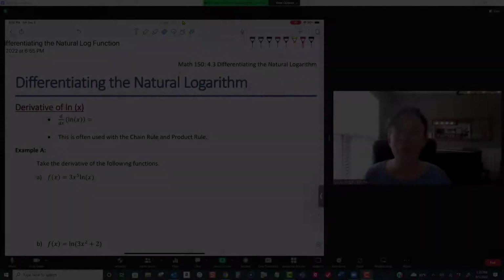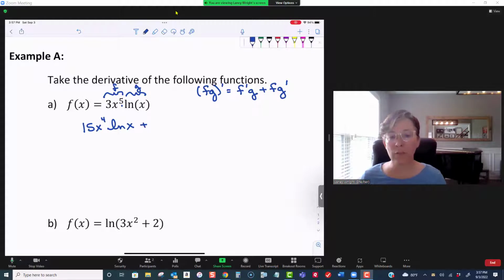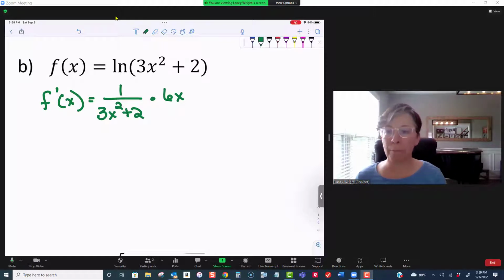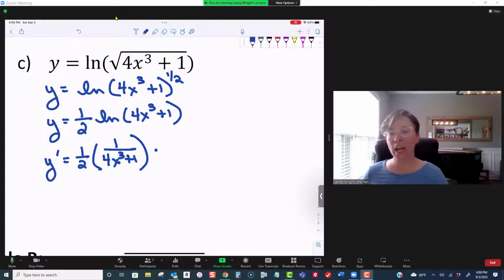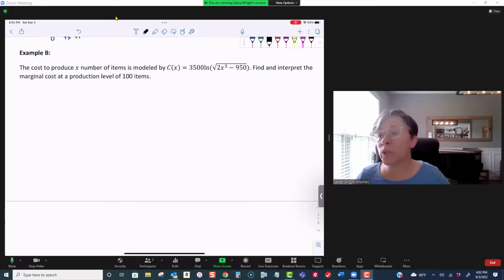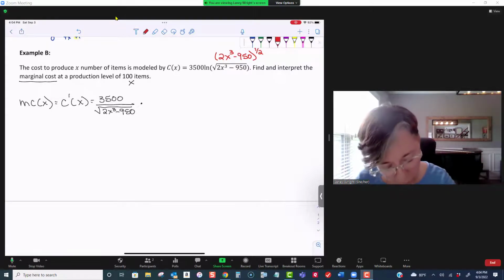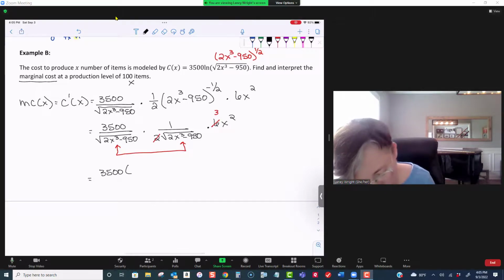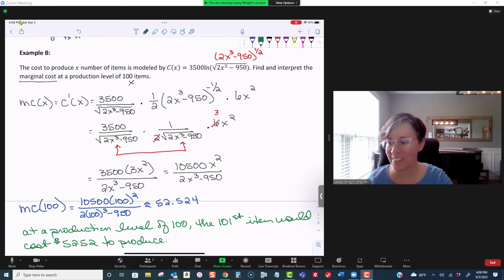Math 150: 4.3 Differentiating the Natural Logarithm